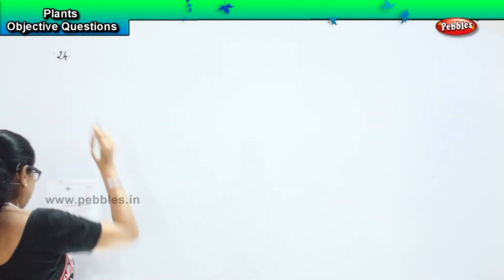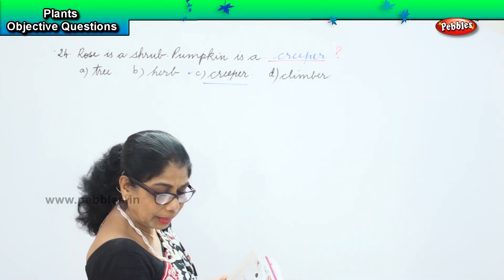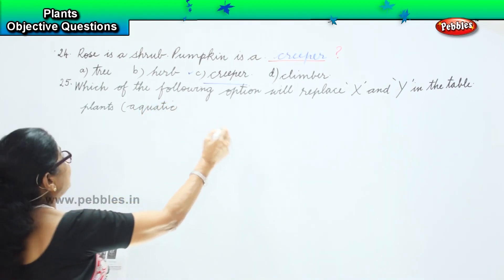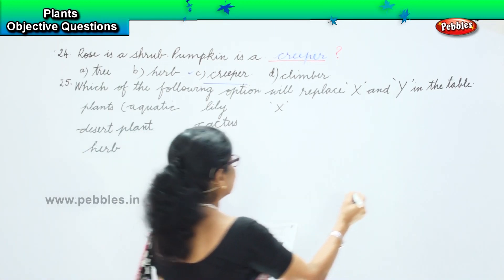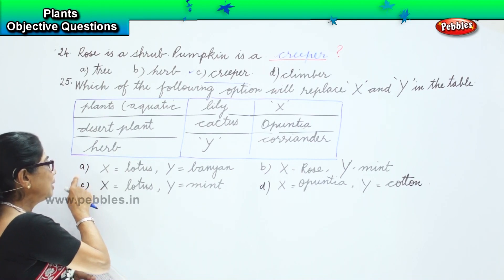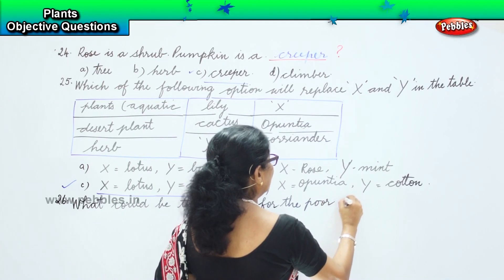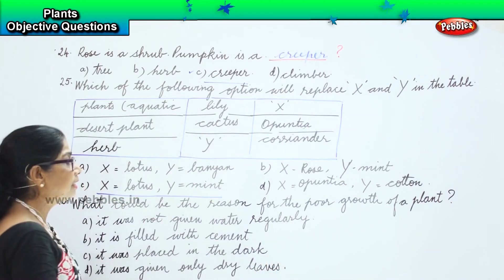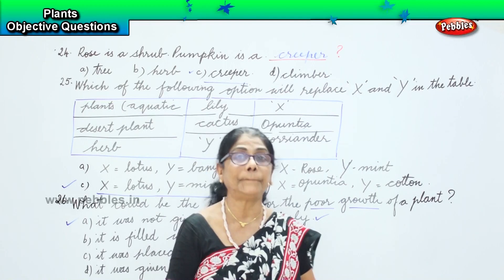Plants (Objective Questions) | International General Knowledge Olympiad | GK for Class 2